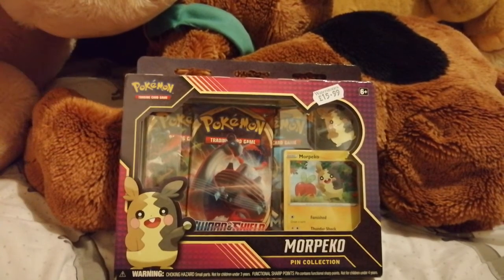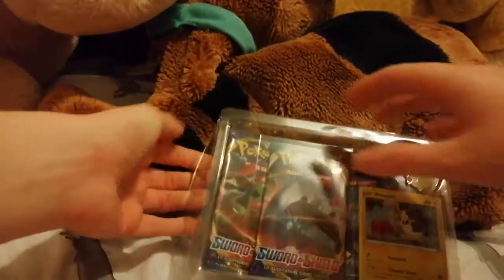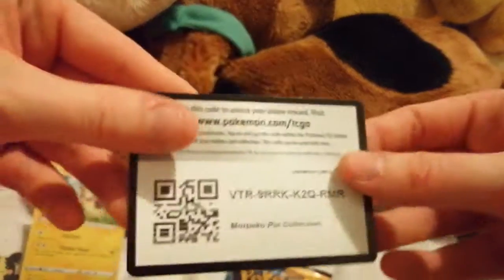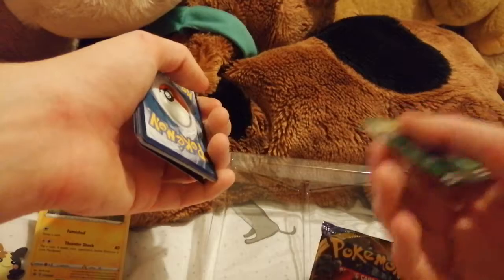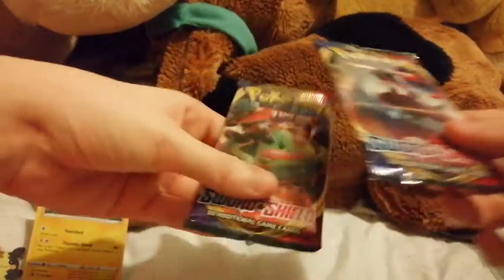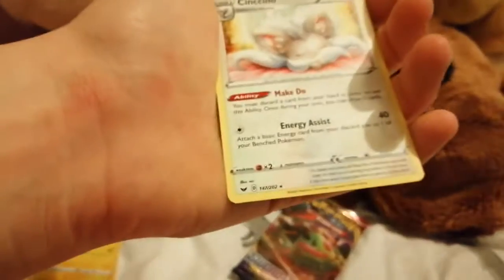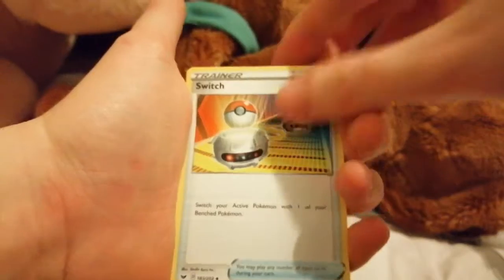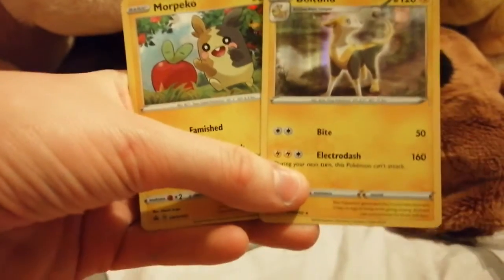Pokemon Morpeko pin collection pack